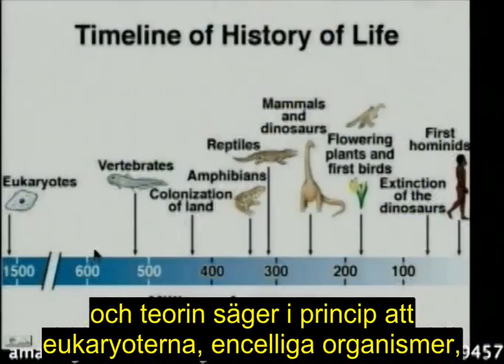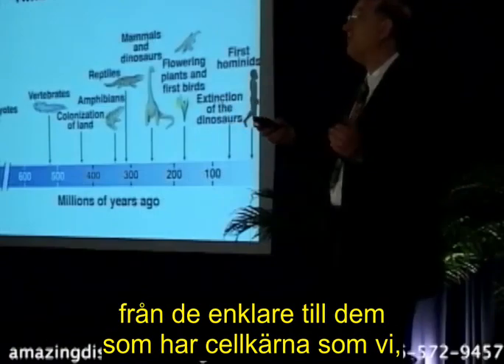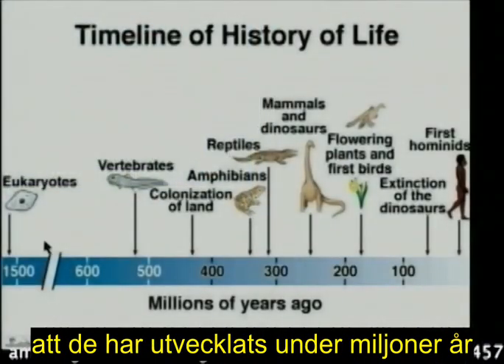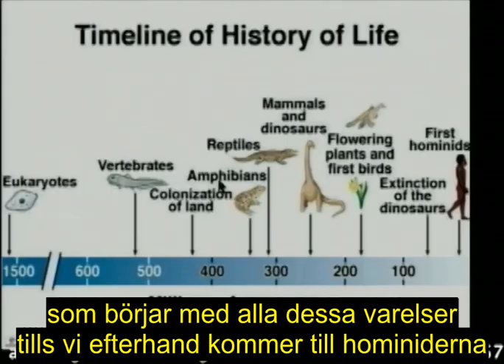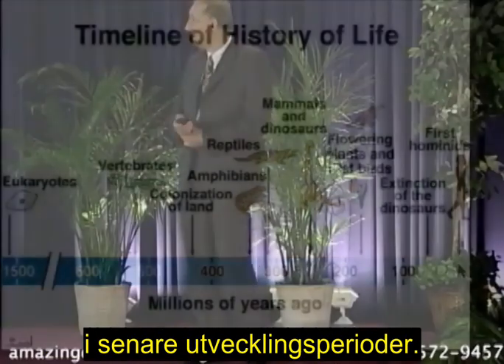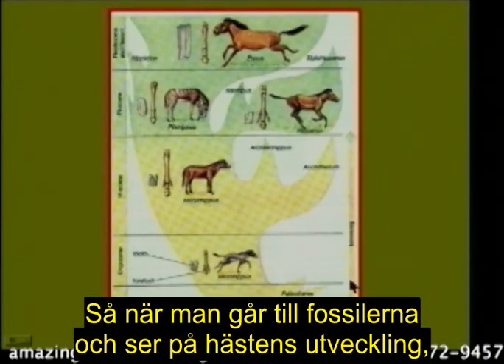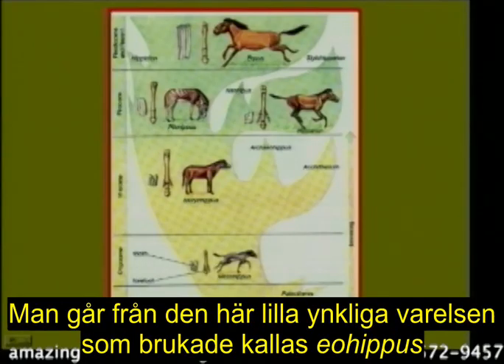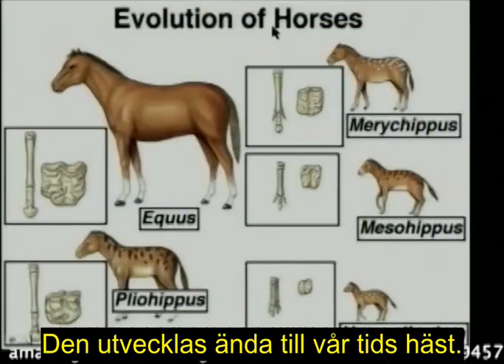3 - Ben i sten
Finns det dinosaurier i Bibeln? Vad säger Bibeln om dinosauriernas uppkomst och försvinnande? Är fossilfynden förenliga med Bibeln? Denna föreläsning diskuterar fossilfynden och jämför katastrofism med det gängse evolutionsteoretiska paradigmet. Alternativa modeller för ordningen i fossilfynden presenteras tillsammans med bevis för alla livsformers plötsliga uppkomst under den så kallade ”kambriska explosionen”.

Introduktion [00:00]
Hur evolution presenteras i skolorna [1:30]
Det finns inga enkla organismer, bara komplexa [2:27]
Begravda snabbt i vatten – Katastrofism  [7:06]
Erosion och Himalaya – En evolutionär motsägelse [13:19]
Big Bang i djurens evolution och den kambriska explosionen [17:22]
Punktuell jämvikt [22:24]
Varelser har alltid varit komplexa [23:30]
Vad evolutionära processer kräver / Darwinismen är logisk, men osann [25:40]
Exempel på problem med evolutionsträdet: Högen med hundskallar [29:40]
Evolutionsträd baseras på slutsatser och inte på bevis [31:41]
Hästvariationer [31:58]
Jämförelse mellan dinosaurier och moderna varelser [32:52]
Bevis genom dinosaurieägg och fossil [42:42]
Bevis för att dinosaurier inte härstammar från fåglar [44:57]
Världen var en gång fylld av varelser (utrotning) [52:46]
Identiska fossilformer [55:26]
Identiska fossil och levande varelser [56:30]
Walters vittnesmål: ”Jag var en gång evolutionist” [1:06:02]
Ingenting är äldre än 4 000–5 000 år [1:07:23]
Det grundläggande problemet med evolutionistiska forskare [1:13:03]